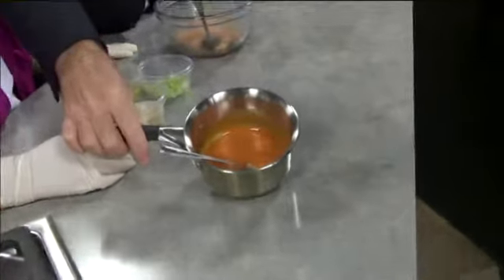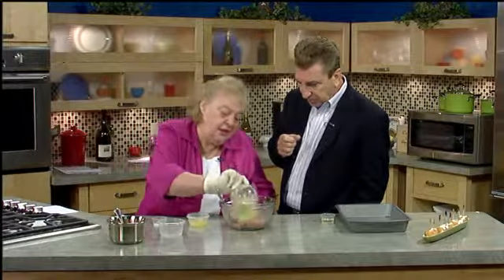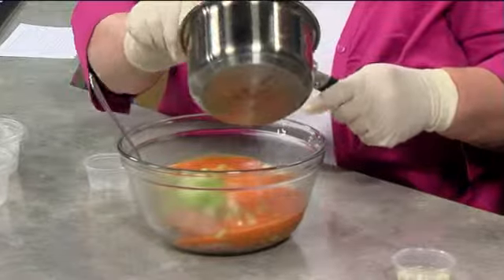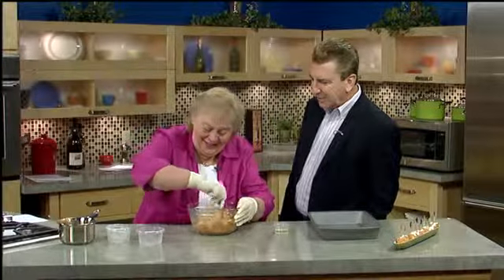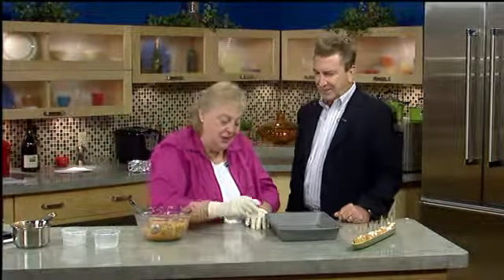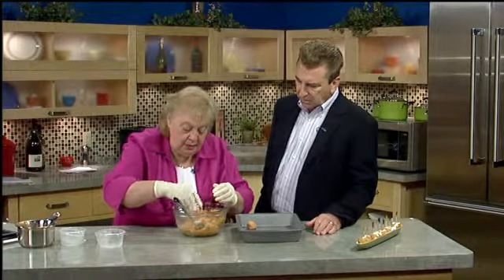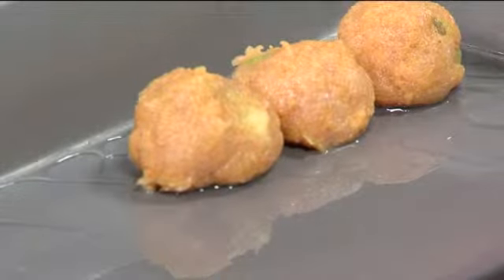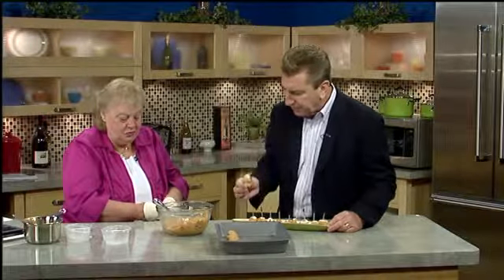Buffalo Chicken Meatballs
Perfect for parties!